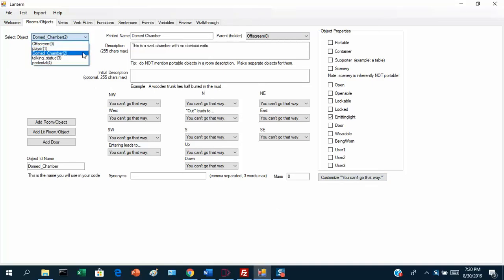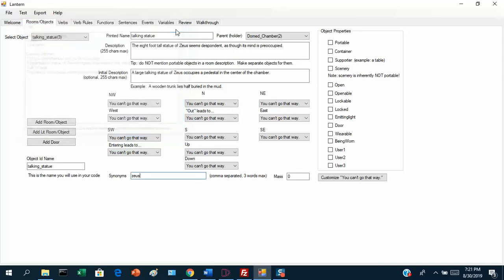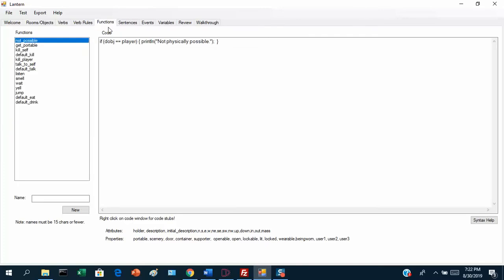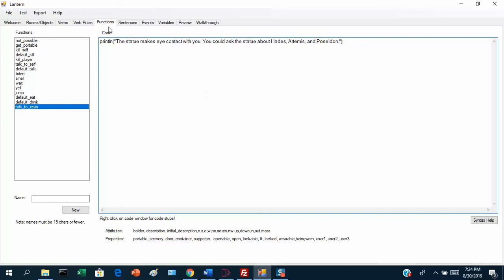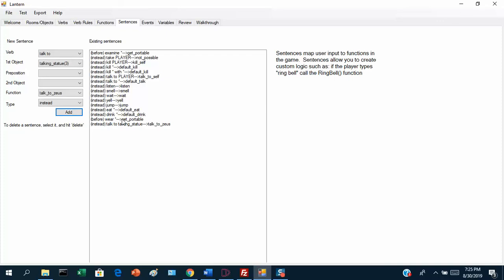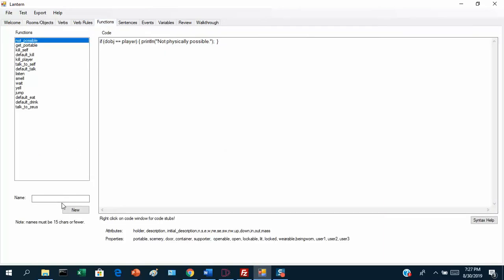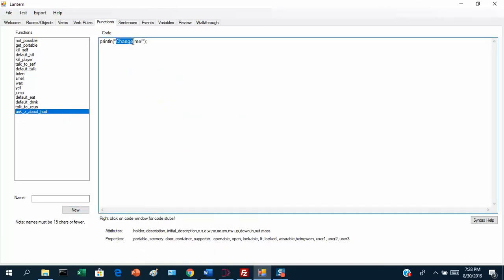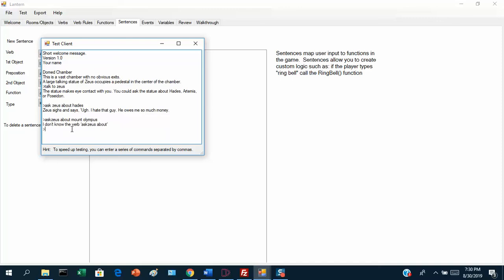Talking to NPCs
How to set up an NPC conversation system.